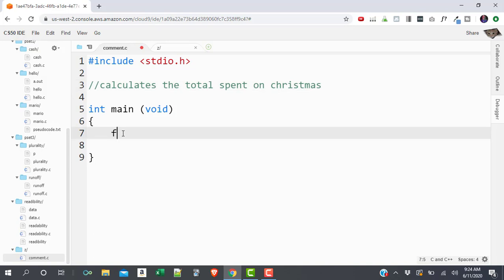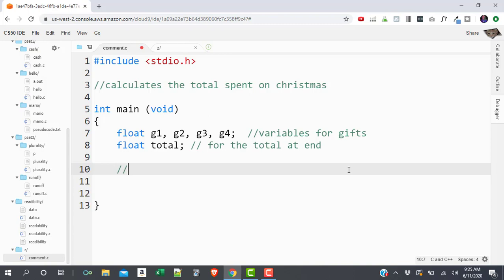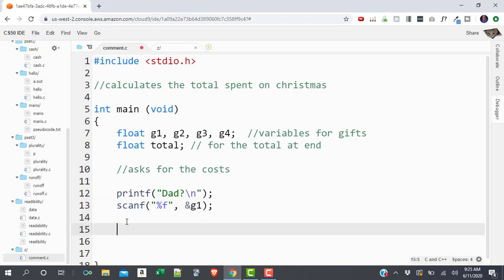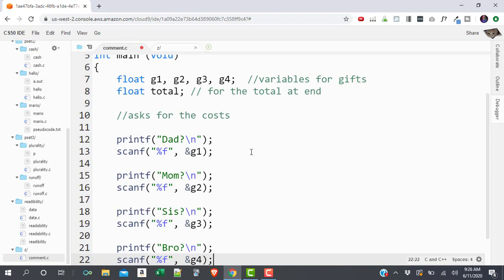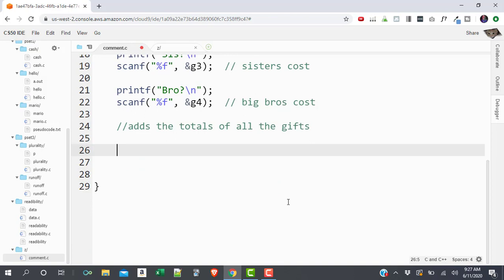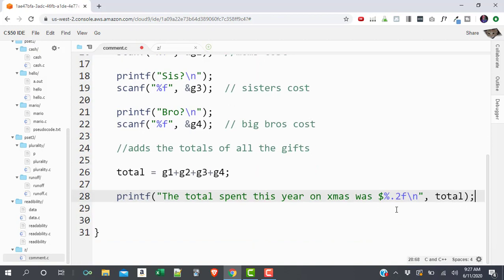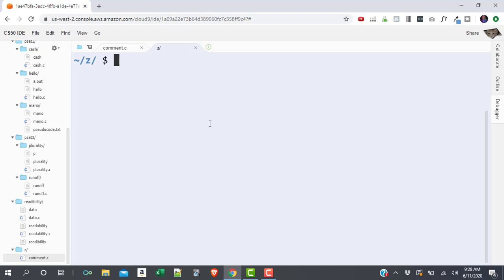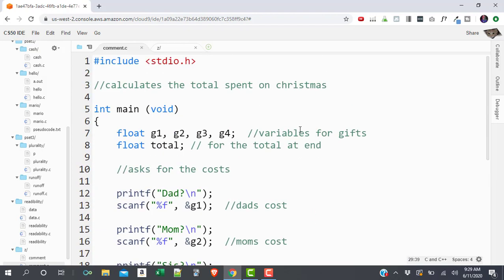C Tutorial - Why It’s Important to Use Comments in Your Program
In this C Tutorial we saw why it's important to always use comments in your program. Get in the habit of commenting as much as you can when your writing programs.

Maybe we don't come back to our C Program for a long time and then we wonder what it's even about. If we use comments we know exactly what we were thinking at the time when we were doing it.

Maybe we are working and we need to use comments for our co workers to let them know what our intent was during the time when we were writing in the beautiful C programming language.

It's a very good habit to get into and one you should adopt right away.

The way I  like to make comments is by simply hitting the forward slash on your keyboard, it's located right where the question mark is.

They make your life a whole lot easier when your are coming back to your programs and they help other people as well.